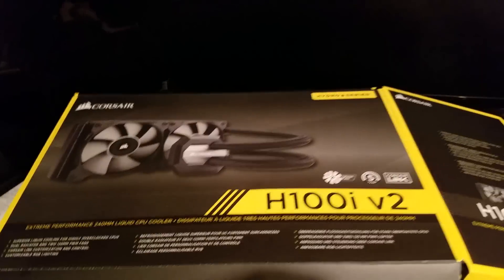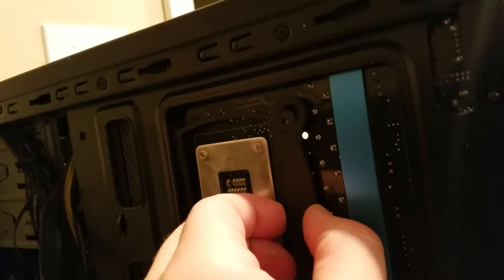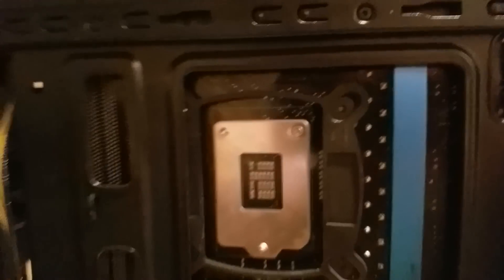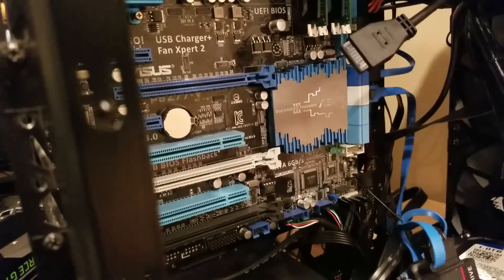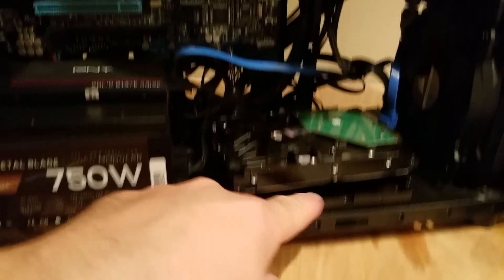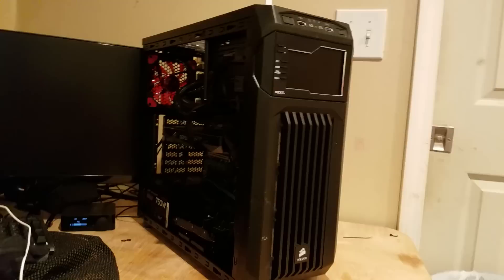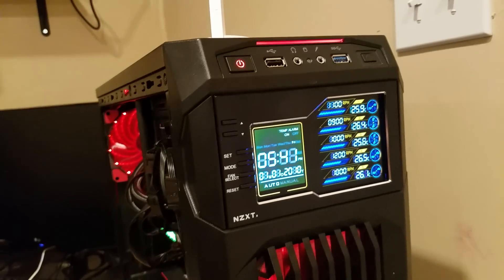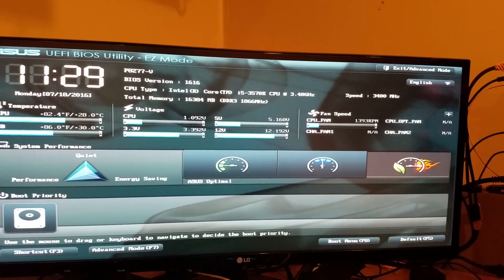Corsair H100i v2 Liquid CPU cooler Issues fixed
These rubber washers work great, they do not put any stress on your mother board and they are flexible and you can squeeze them. Do not use anything else especially regular metal washers as they will possibly crack or damage your board.

 I have followed proper installation instruction the 1st time and I have used all proper parts and screws to mount this kit. I understand that mounting bracket is supposed to be loose until you tighten the pump, I still had horrible 80C+ cooling until I instilled these rubber washers. These washers are what's recommended by a lot of people that have same issues. I did some reading and research and came across corsair website where others have same issues and I can highly recommend this for your fix.

Update: Since this video was published I have a whole new set up
I'm using

i7 6700k
Asus ROG Hero VIII

With my new set up I decided not to use washers but install it as it was designed and no issues, it works just as it should.